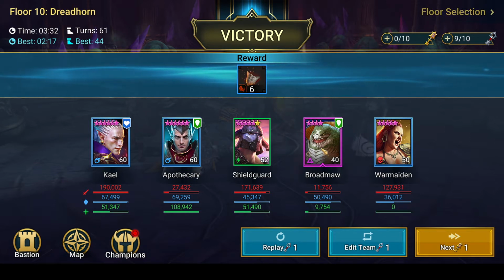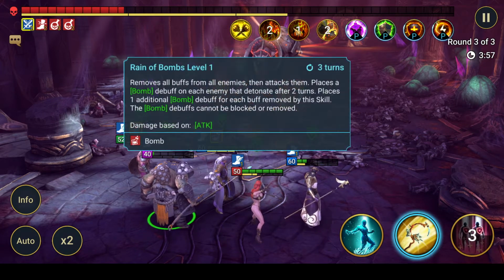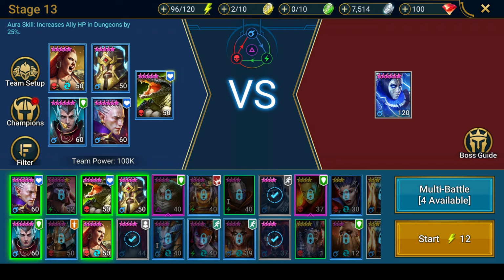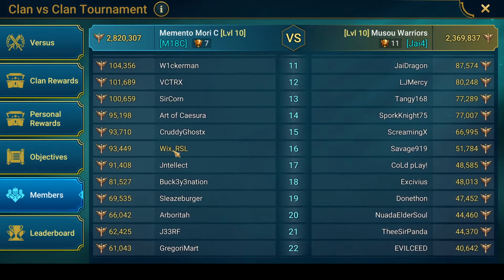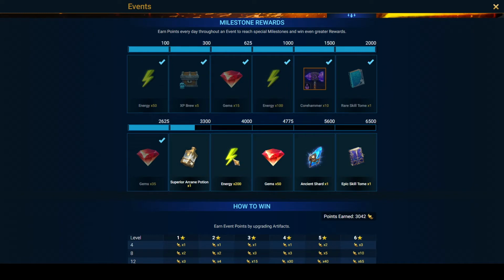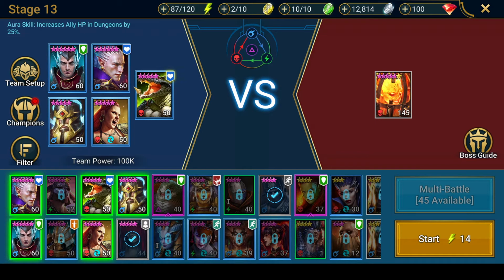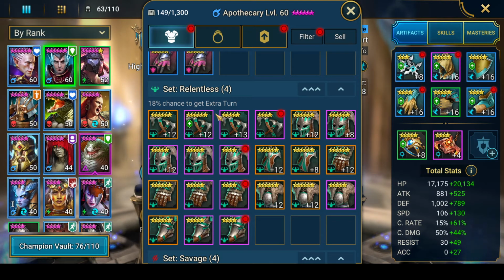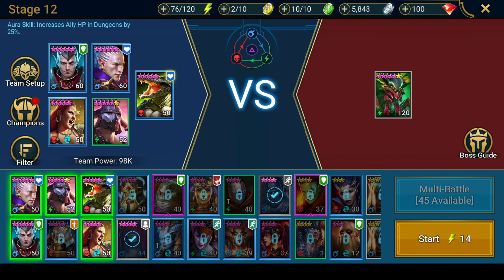Day 28 - Level 50 already? Bommal 10 down / Almost 100k points in CvC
Tentative account rules
-No ancient / void / sacred shards used until arbiter is unlocked
-No time-limited fusion legendaries or epics.  I can use the rares from a fusion though
-All normal fusions (rhazin + rhazin epics, broadmaw, relickeeper, drexthar, yannica) are usable
-All doom tower fragment fusions are usable (Hellmut, Rian, Akoth, Urost, etc.)
-Once I complete stage 14 boss in a faction I am able to unlock and use an epic from that faction
-Once I complete stage 21 boss in a faction I am able to unlock and use a legendary from that faction
-There will be a champ unlocked to use in arena once I hit gold 5
-There will be a champ unlocked to use in arena once I hit silver1,2,3,4 of tag team arena (Still deciding how I want to do this one)
-There will be a champion unlocked when I complete doom tower hard of rotation 1,2,3 (still deciding how I want to do this one)
-Series will probably end once I have arbiter, lydia
-Seer is only unlocked once I've completed all dungeons 25 and one rotation of doom tower hard. (still deciding how I want to work this)
She will only be usable in content that was previously completed without her.
(i.e. I must complete all hard doom tower waves without seer first and on subsequent clears I can use her if I choose).